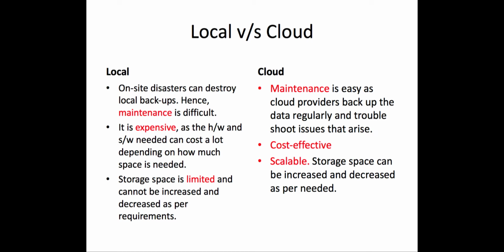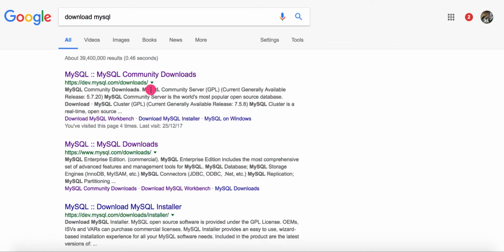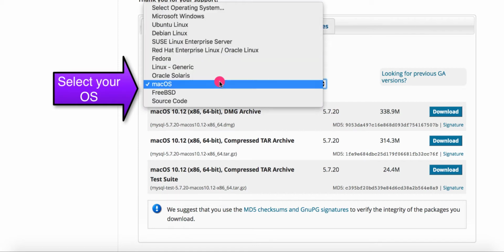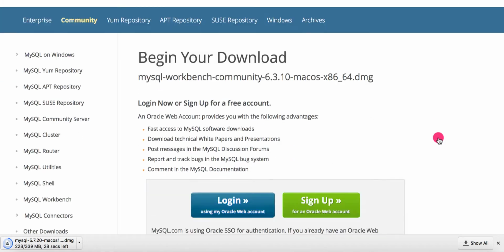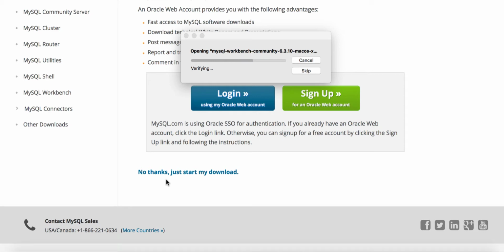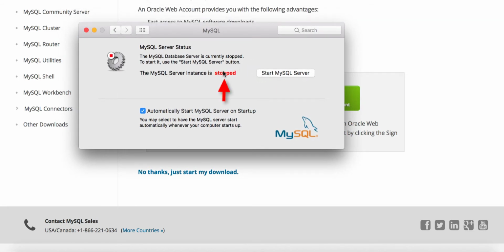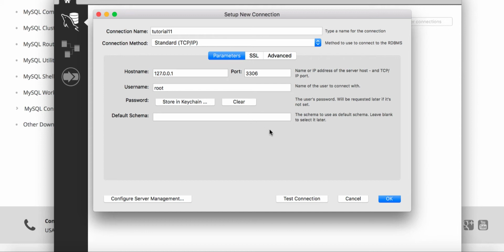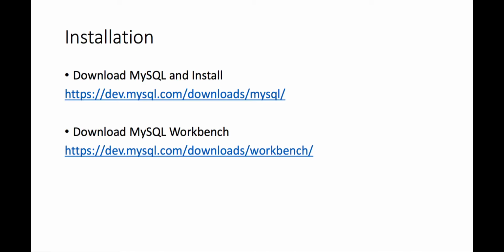1. Introduction and Installation